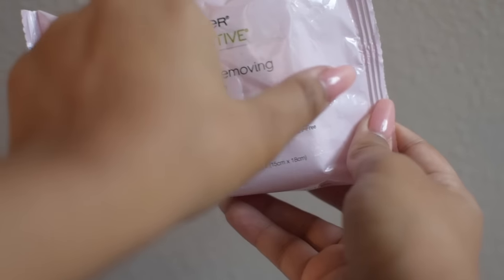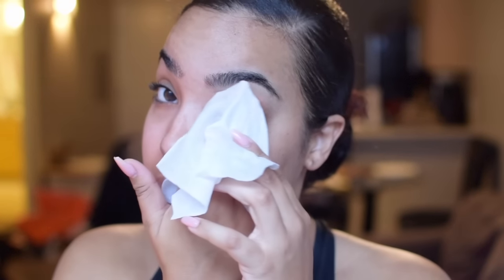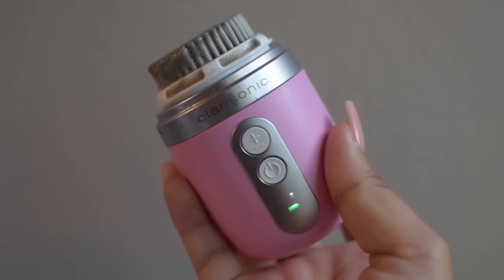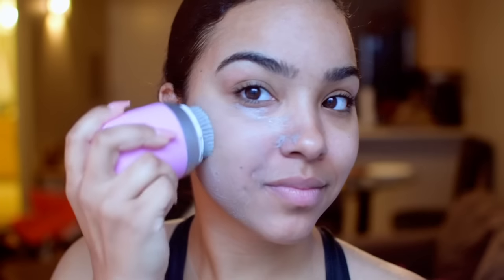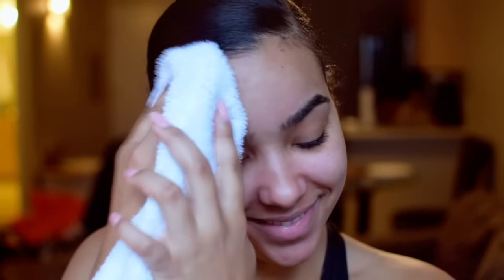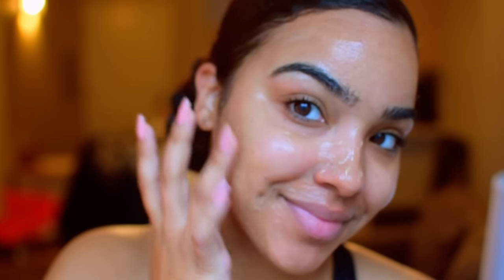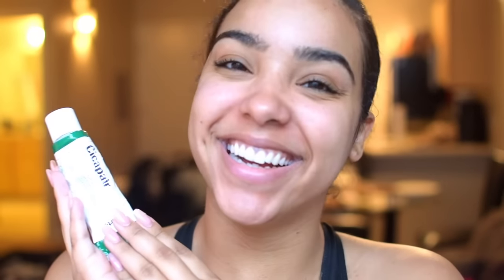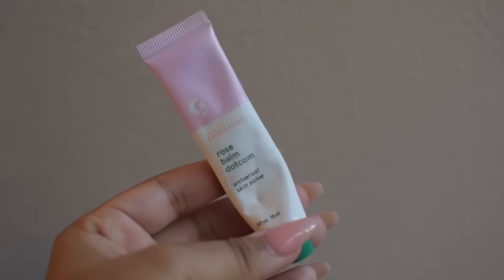Hydrated Winter Skin! My Go-To Routine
Hey everyone! Welcome back for my HIGHLY requested Winter Skincare routine! I have been getting so many questions about what I use and how I use this and that, I figured a video could answer all those questions at once! Feel free if the video didn't explain enough to ask me down below! Don't forget to subscibe & turn that "bell" on to never miss a video from me!

Thank you @GLAMGLOW for sponsoring this video. You can find THIRSTYMUD at
and at Sephora. Description Box copy placed below the fold
HELLOSEXY! GLAMGLOW has become a Hollywood behind the scenes essential. Co
founded by Shannon Glenn Dellimore, GLAMGLOW is known for their 6 innovative mud
treatments and skin perfecting technology, Teaoxi®. GLAMGLOW products deliver on the
some of the best selling GLAMGLOW Treatments: Top sellers include SUPERMUD,
Follow GLAMGLOW on social
media: Instagram, Twitter, Facebook, YouTube.

Products Used

Glam Glow THIRSTYMUD Hydrating Mask
Sea Mud Deep Cleansing Bar
Clarisonic MiaFIT
Dr. Jard+ Cicapair Tiger Grass Cream
Glossier Rose Balm DotCom

Commonly Asked Questions:
What do I use to edit film?: